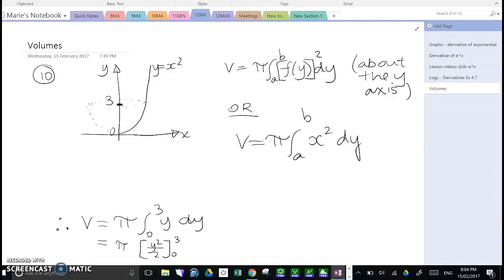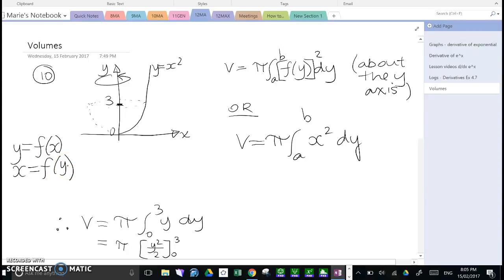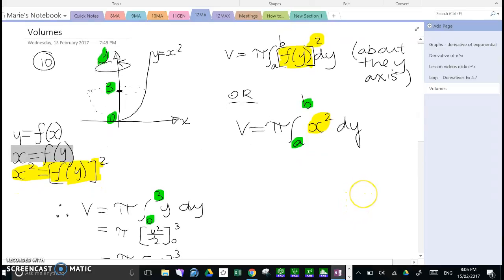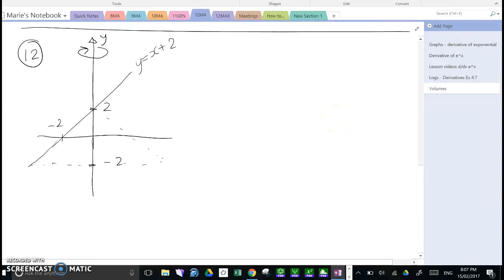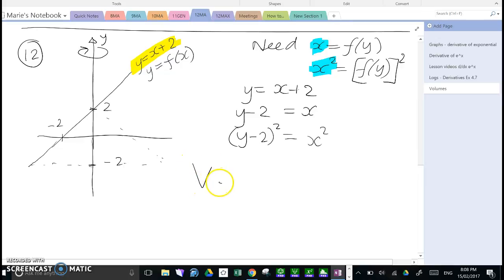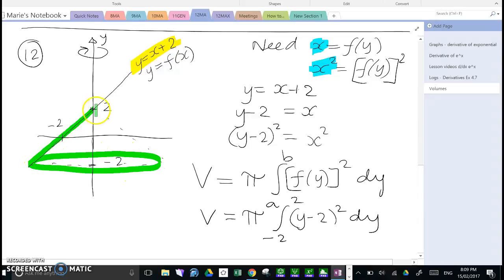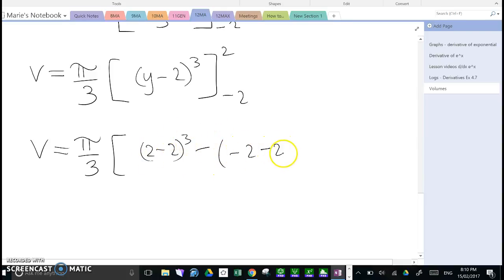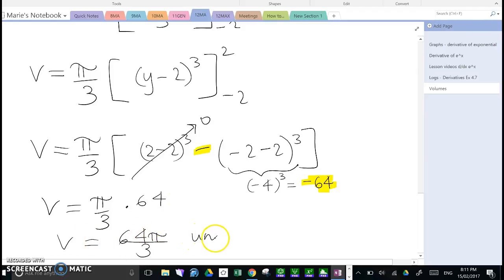12MA Volumes - y axis